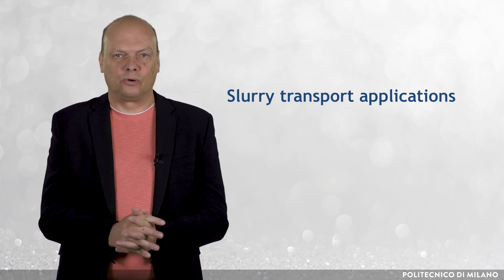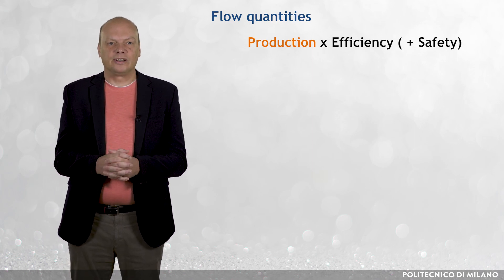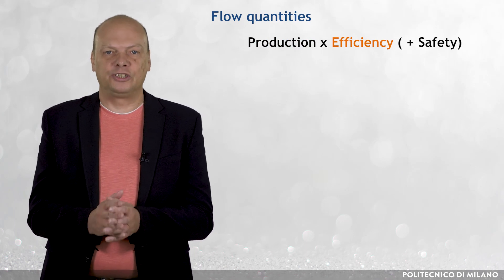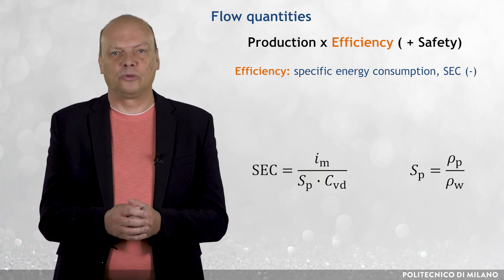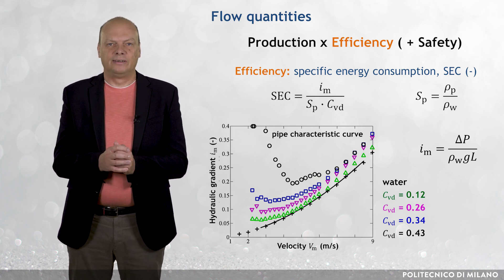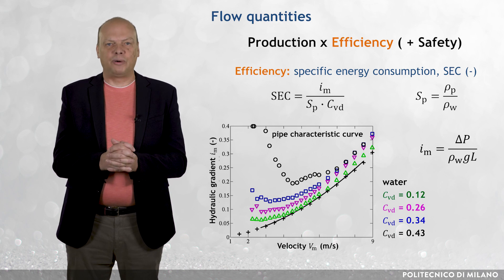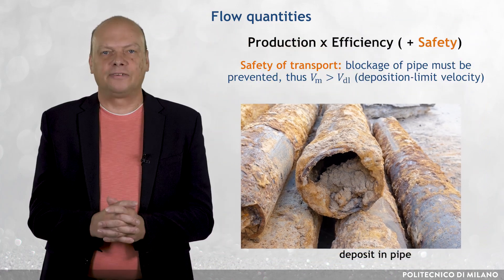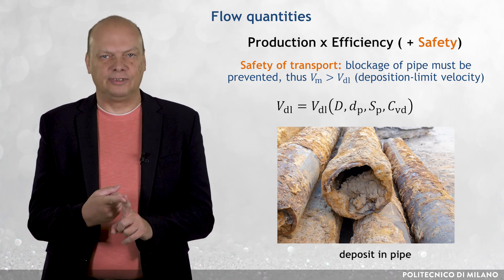Slurry flows in pipes: technical parameters and flow regimes - part 1 (Václav Matoušek)